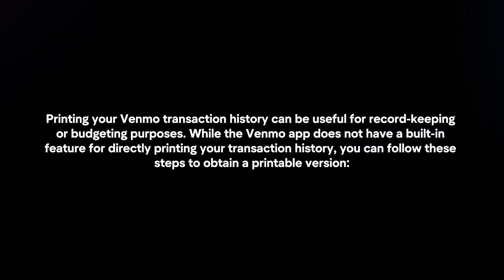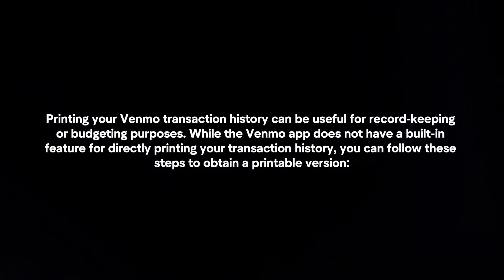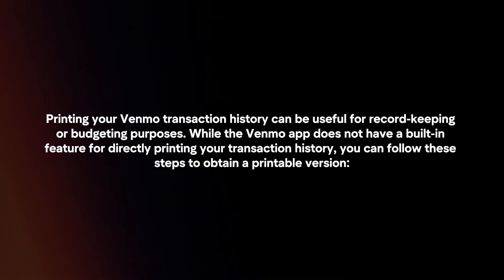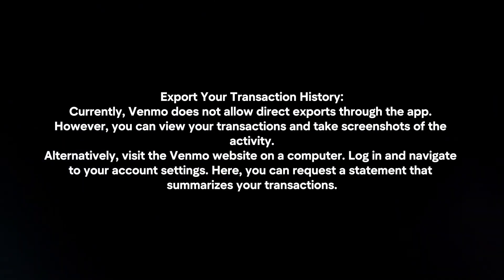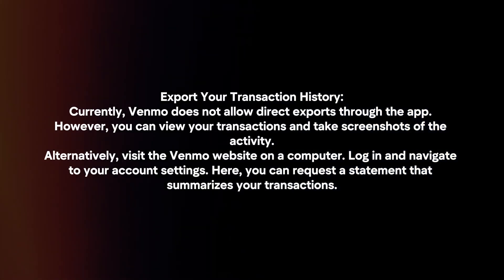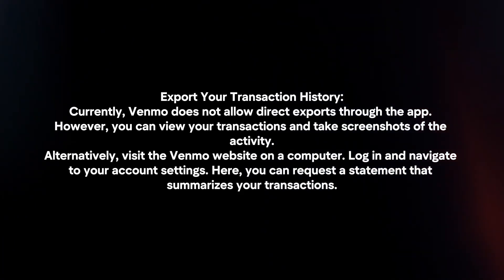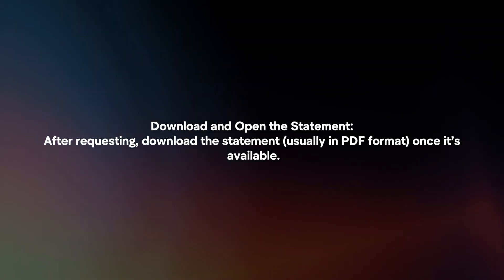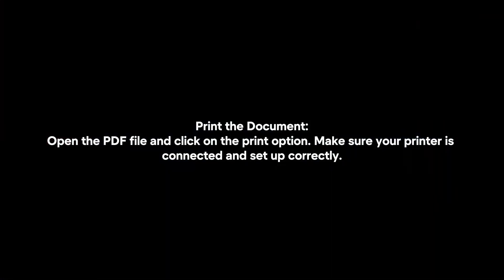How To Print Venmo Transaction History? (2024)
In this video I will explain How You Can Print Venmo Transaction History In 2024.